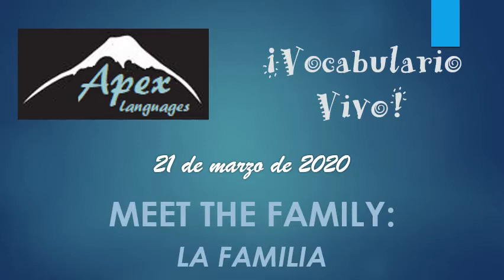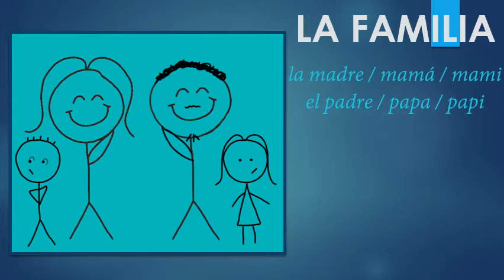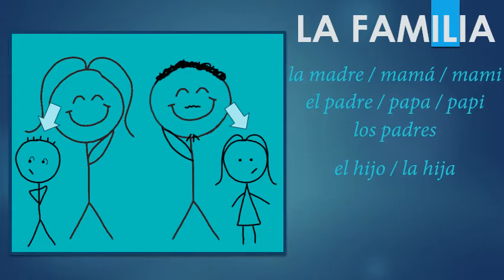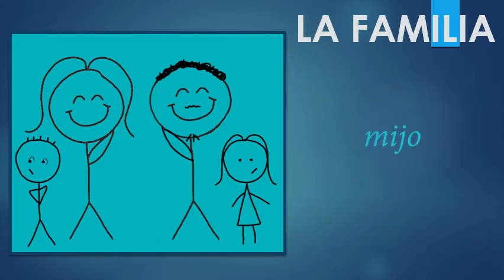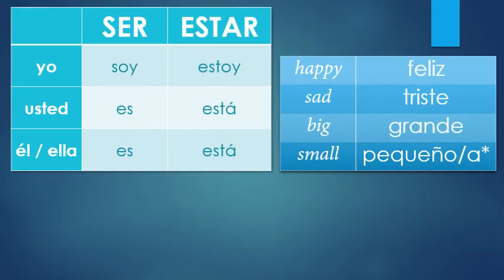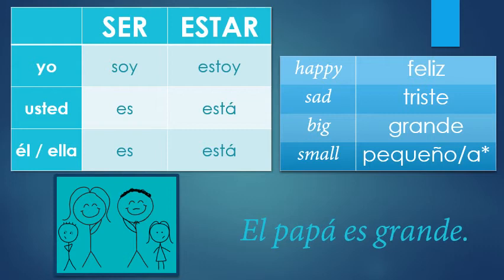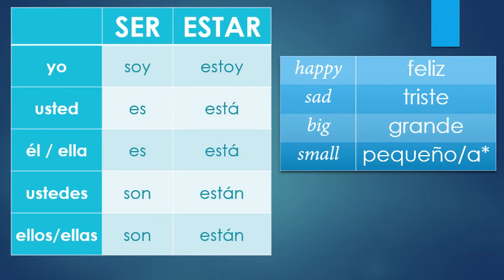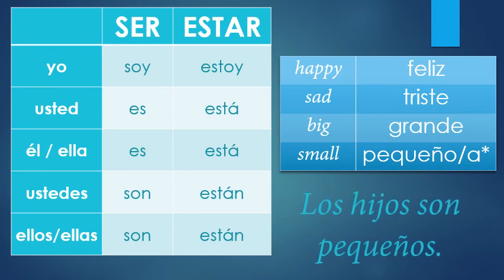Vocabulario Vivo 21 de marzo de 2020: FAMILY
Meet my familia - in Spanish!  We'll learn not only what to call members of the nuclear family, but how to describe them and some important cultural notes as well.